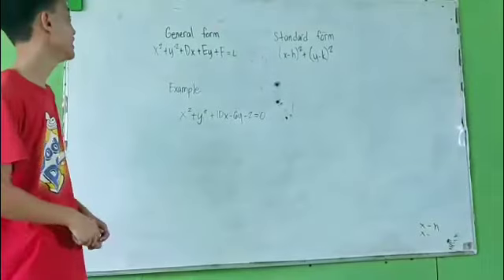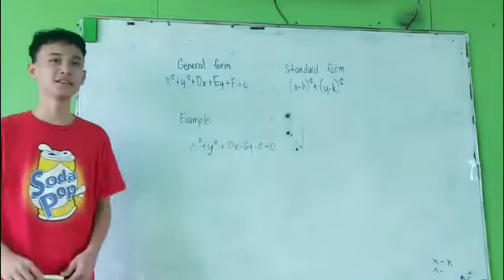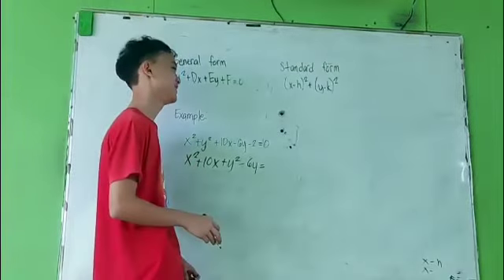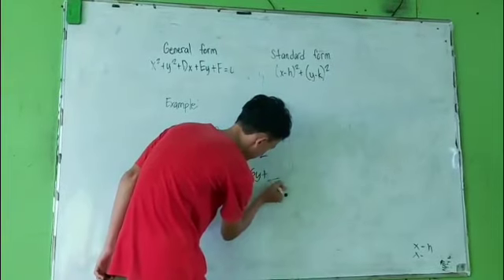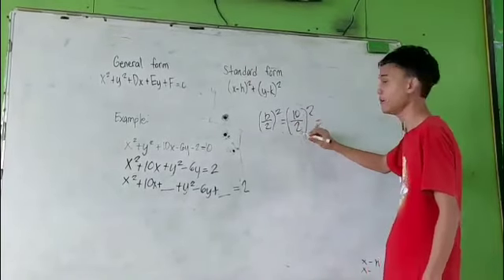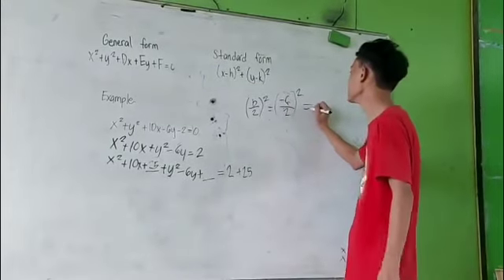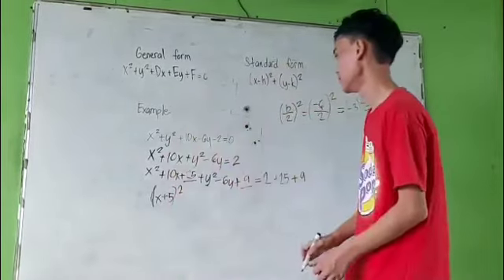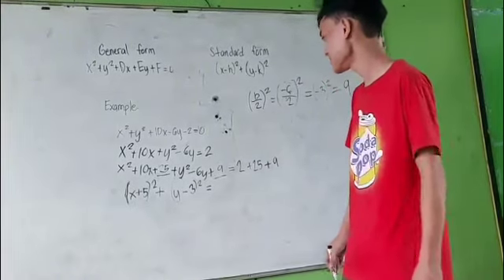TRANSFORMING GENERAL FORM OF A CIRCLE TO ITS STANDARD FORM.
This video is only for school purposes and for our project in pre-calculus. The premise of this video is to help others learn on how to transform general form of the circle to it's standard form.

Members
Abraham Ace omandam
Stewart tampus
Dave Anthony Villapez
Justine Belanizo